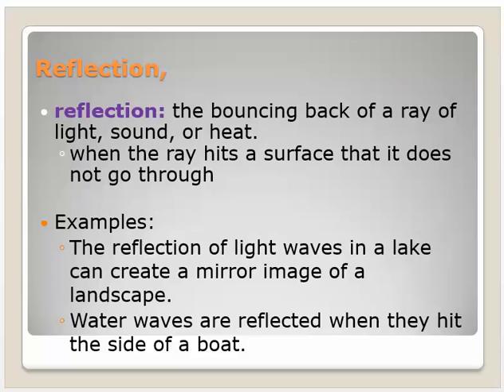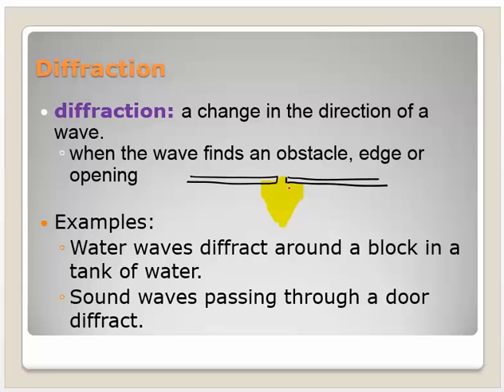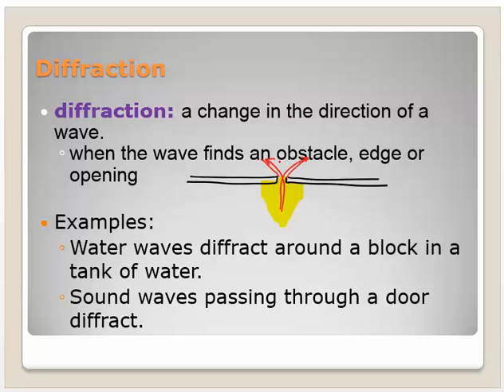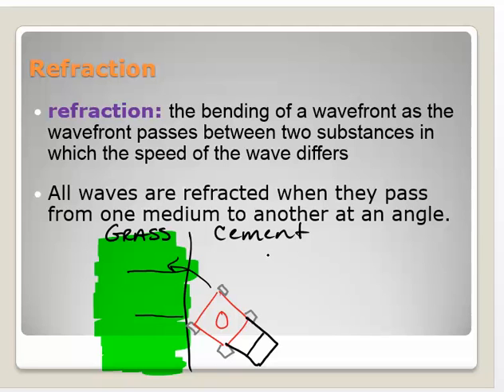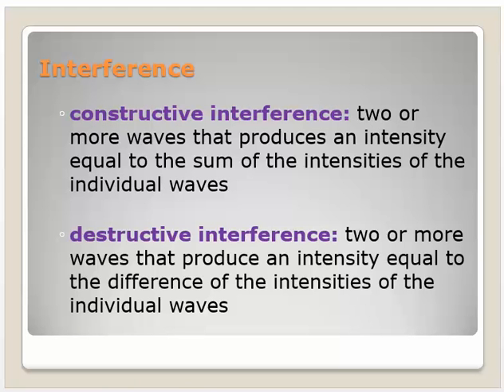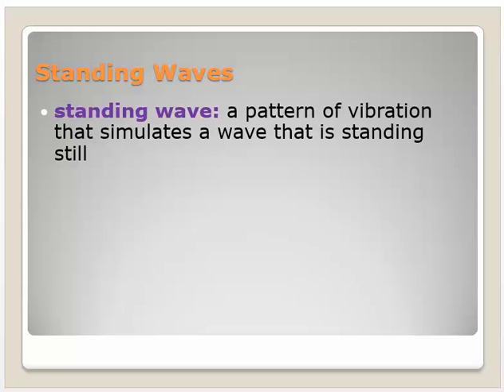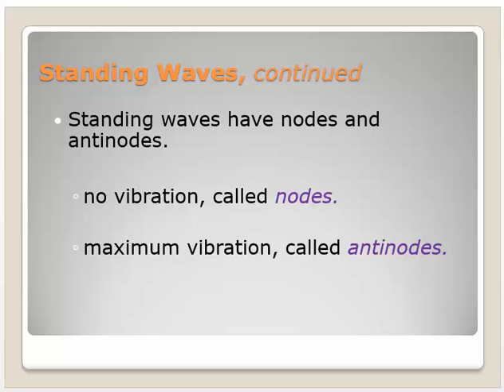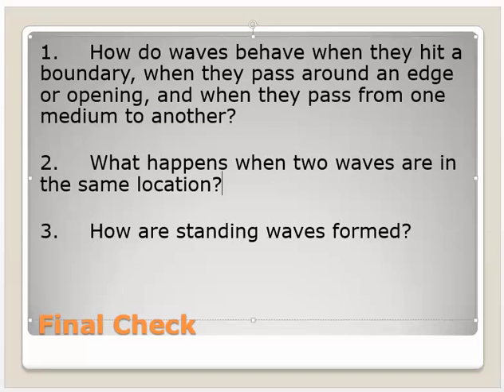ICP Day 33 Wave Interactions